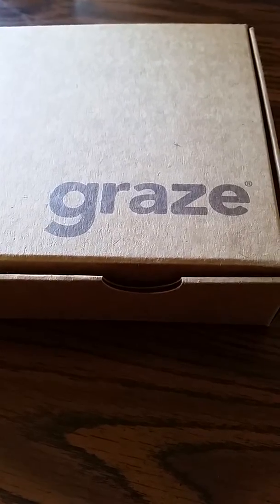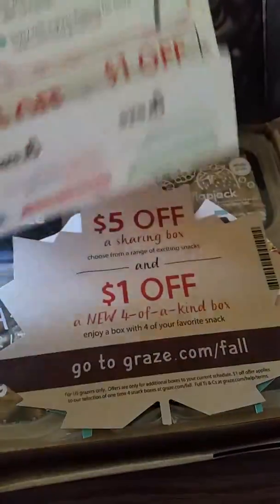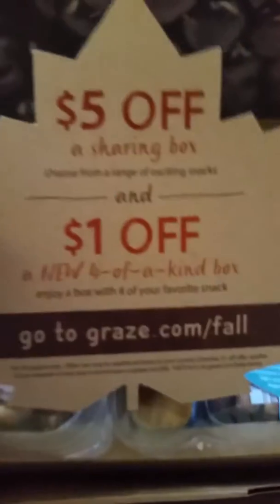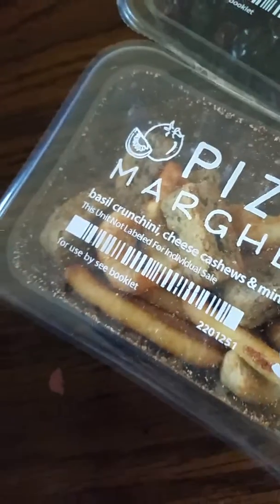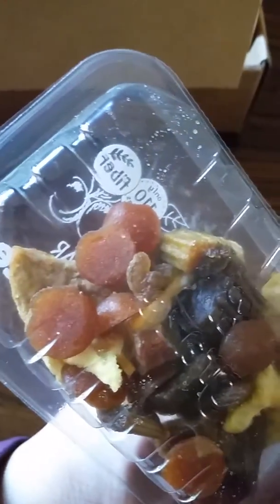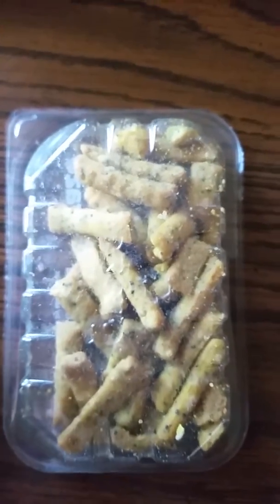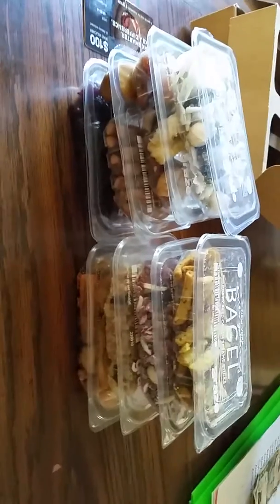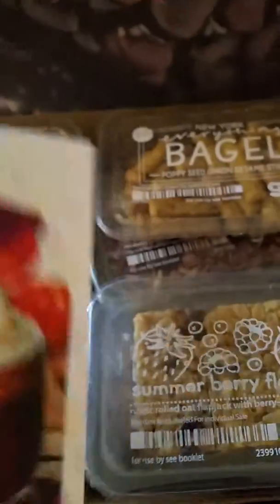Graze unboxing and code for free boxes!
Who wants their 1st and 5th box free?  Code in video!